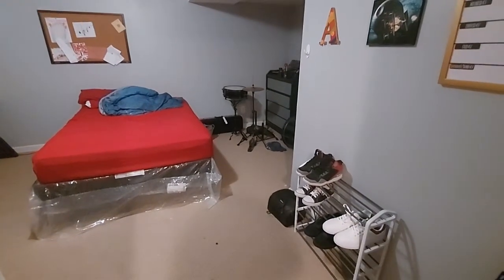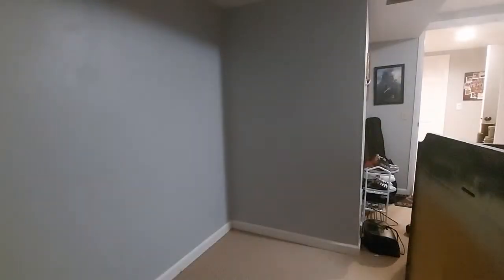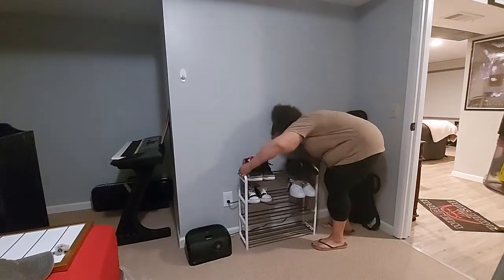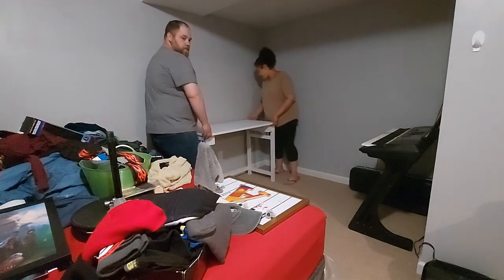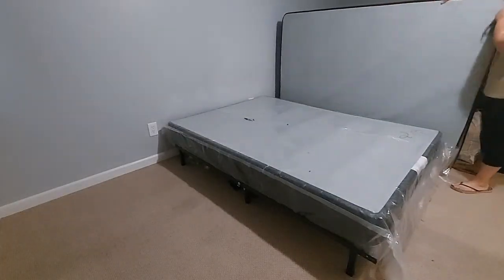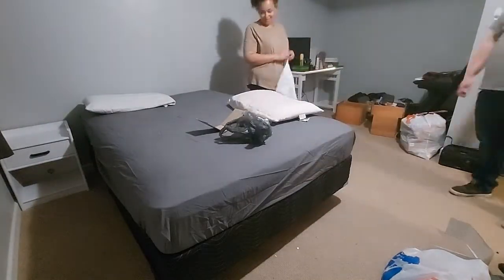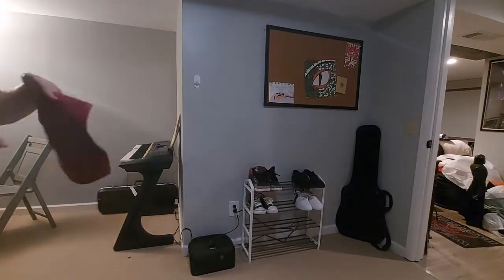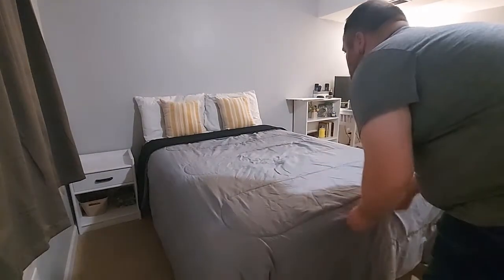BUDGET MAKEOVER | Teen Boy's Room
From Star War to mature with yellow accents! We love how our son's mini room makeover turned out...and so does he! Watch as we transform this room on a budget!

      landdhome
* Send us Mail
       7055 Mexico Rd. 457​​